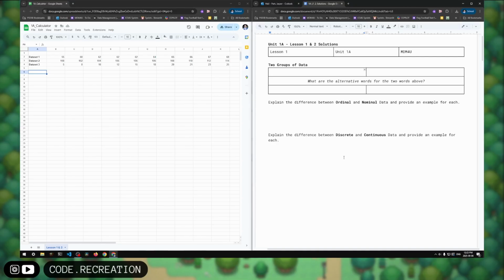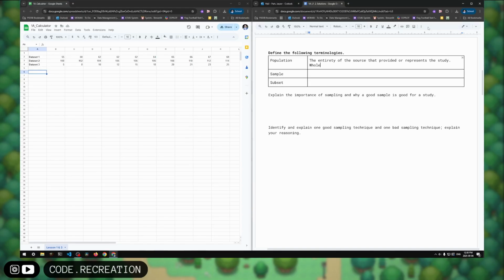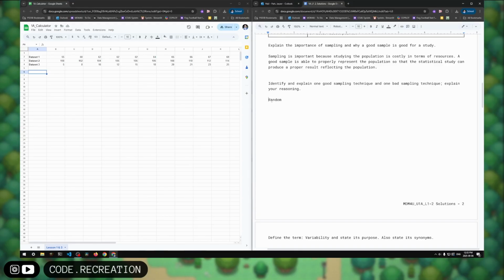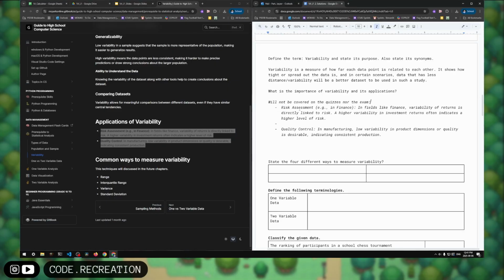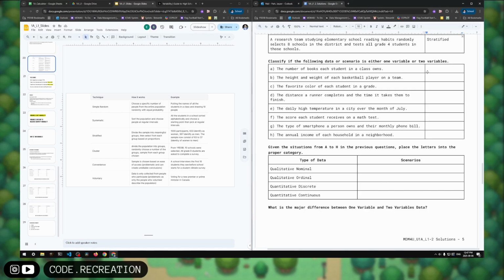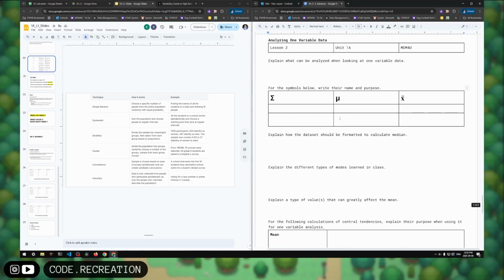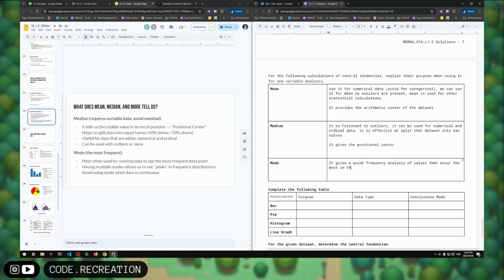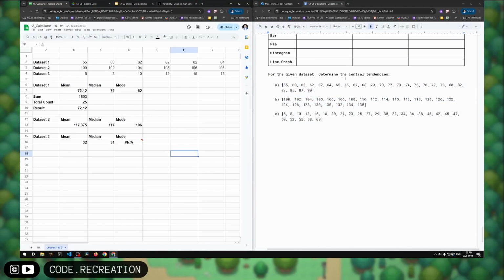MDM4U1 | Unit 1A | Lesson 1/2 Solutions